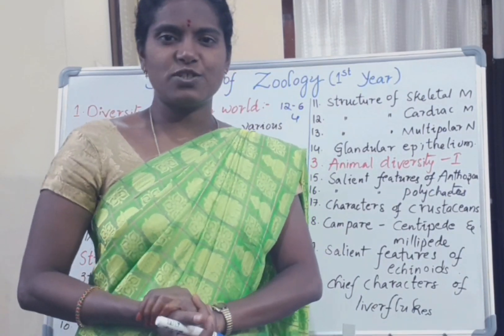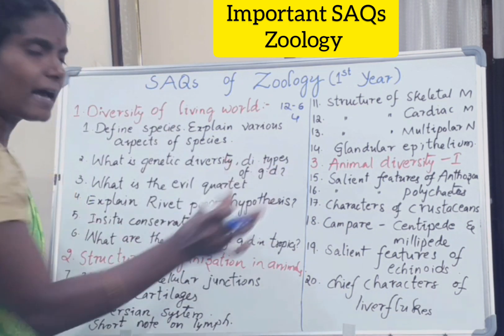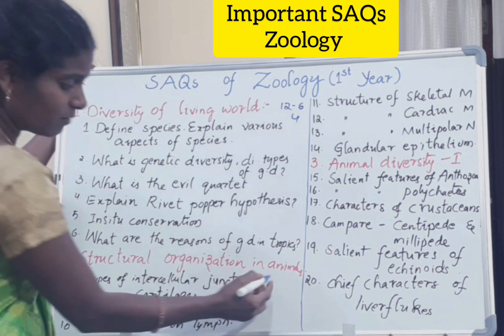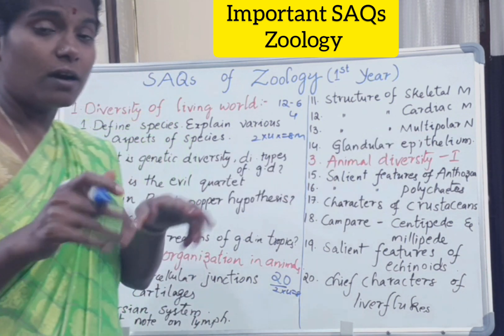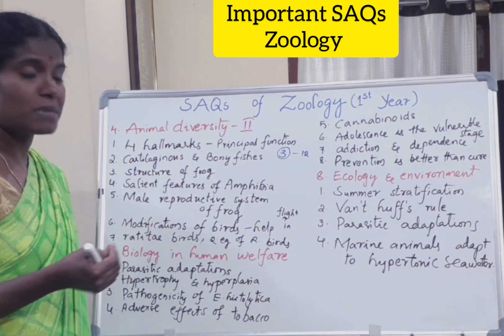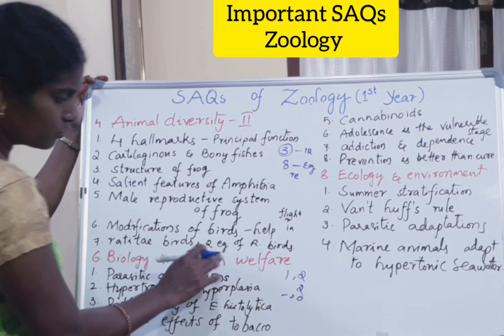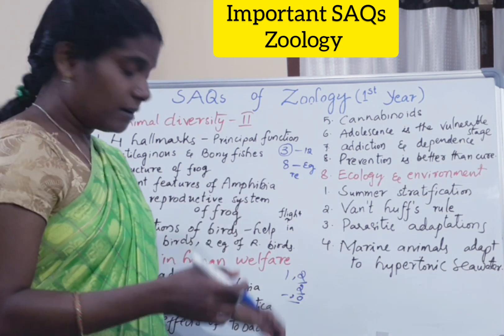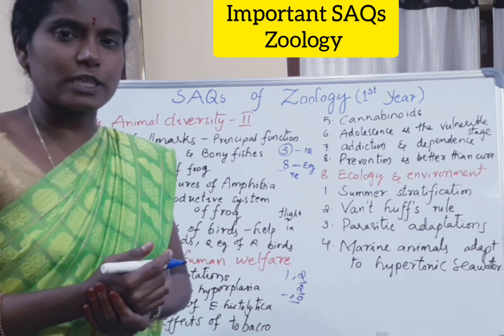||important SAQs of 1st Inter Zoology ||Zoology SAQs for final examination ||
Zoology important SAQs of 1st Inter#